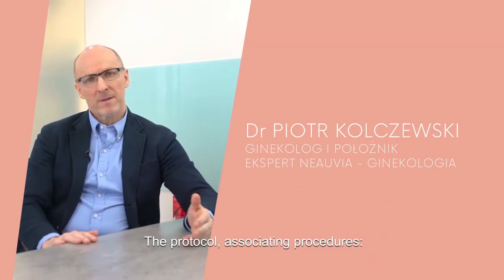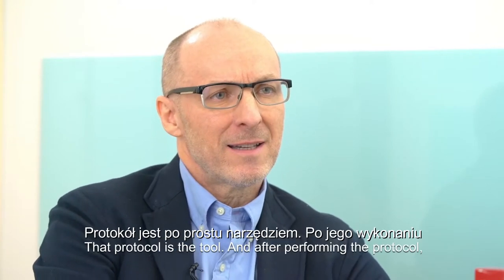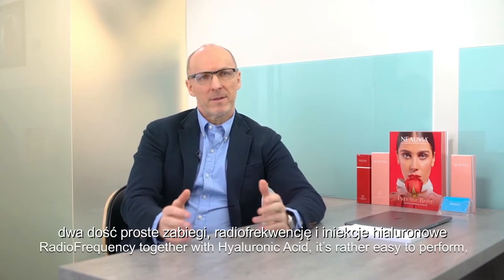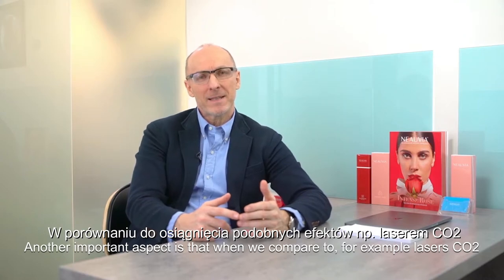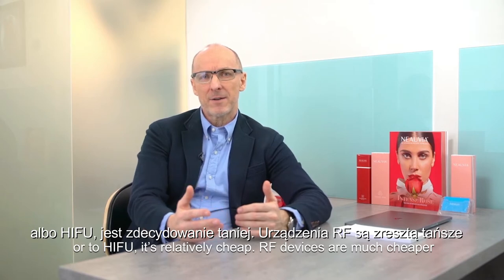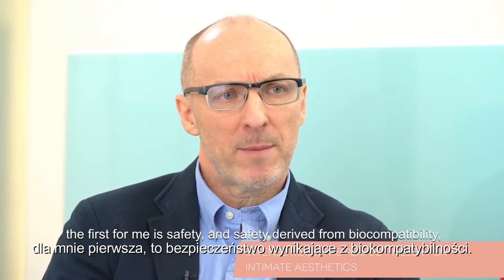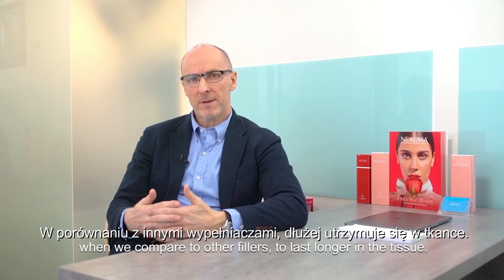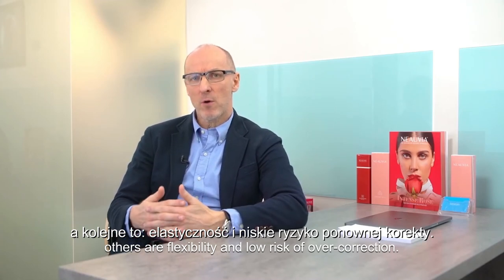NROSE PROTOCOL NEAUVIA cz. 4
Miniwywiad z dr n. med. Piotrem Kolczewskim poświęcony badaniom nad NROSE - łączącym iniekcje z kwasu hialuronowego i radiofrekwencję protokołem zabiegowym dla odmłodzenia okolic intymnych.